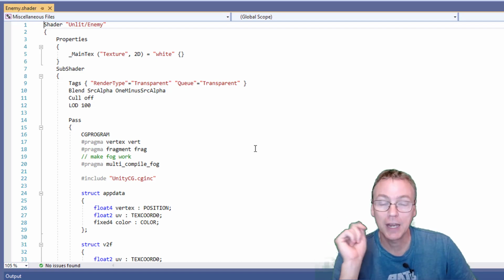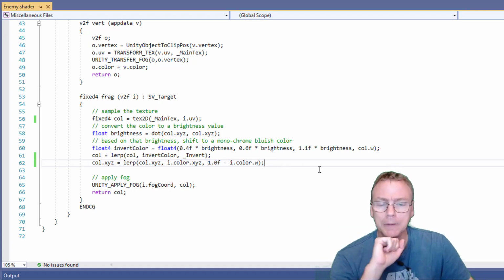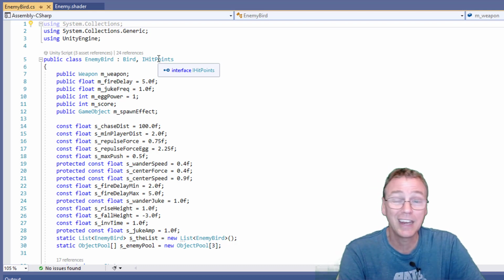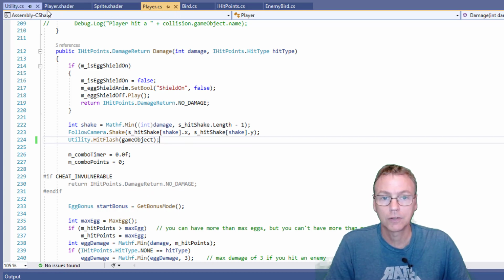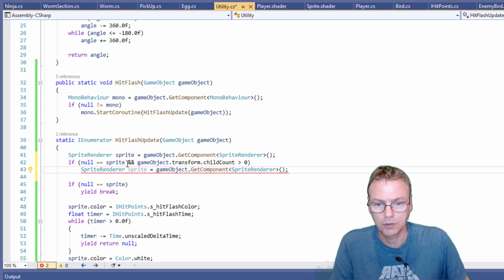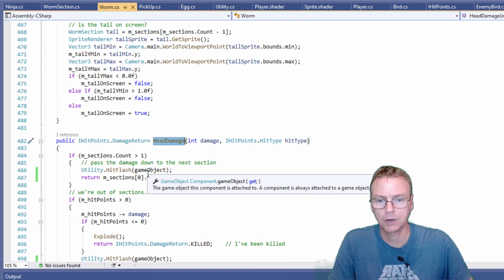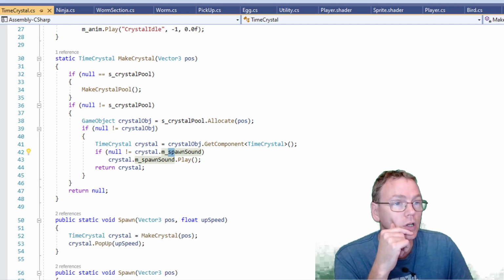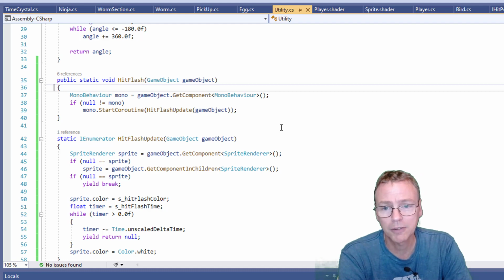DevVlog 45 - TBE Hit Flash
Make objects quickly pulse red when hit.
Tricks with shaders and sprite colors.
I thought it would be really quick, but a few snags made this take over an hour... don't worry... I edited it down.